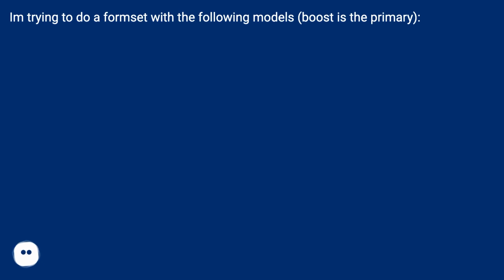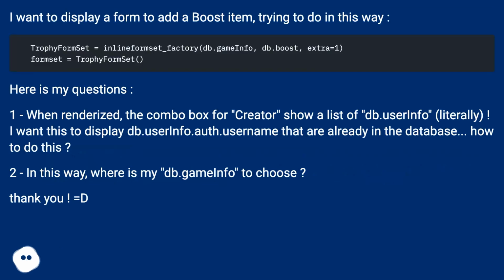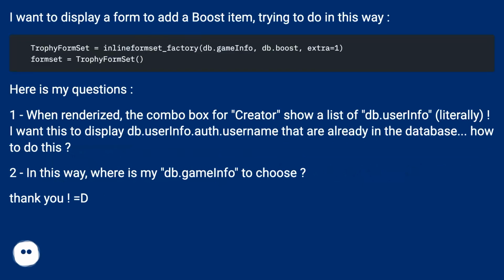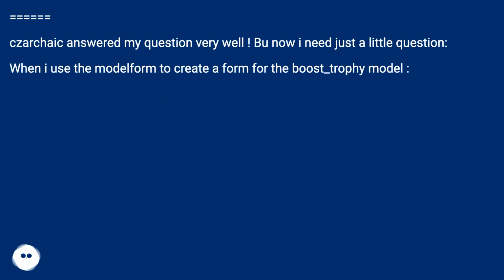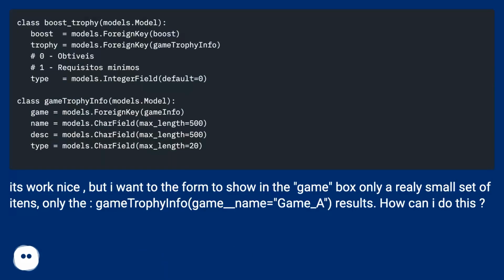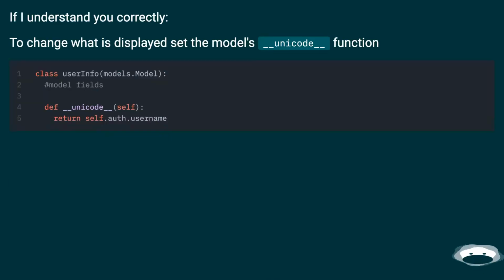django - inlineformset_factory with more than one ForeignKey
Chapters
00:00 Django - Inlineformset_factory With More Than One Foreignkey
02:03 Accepted Answer Score 12
02:22 Thank you